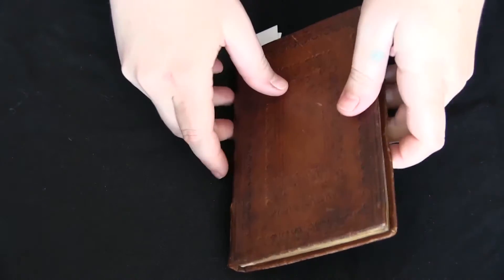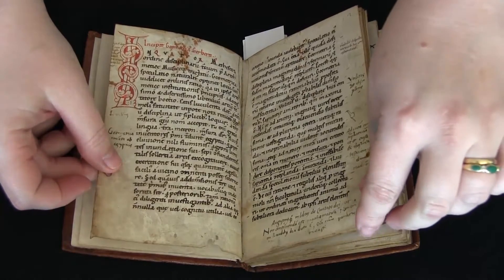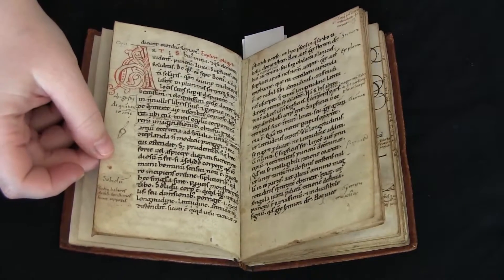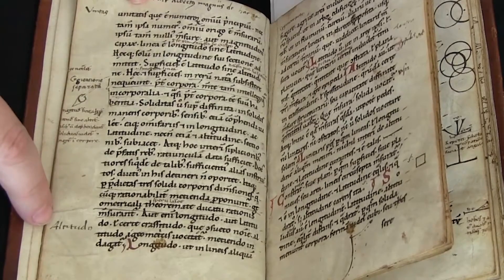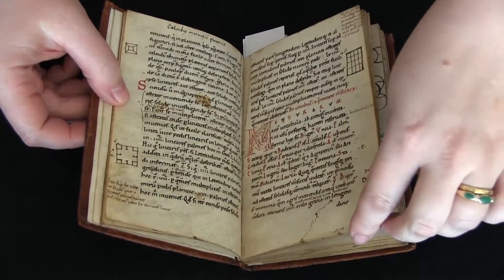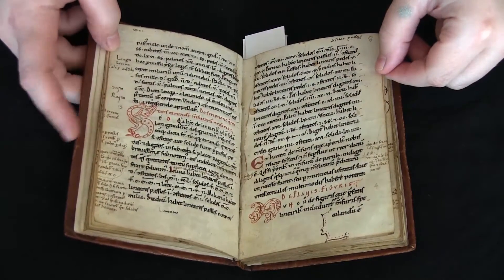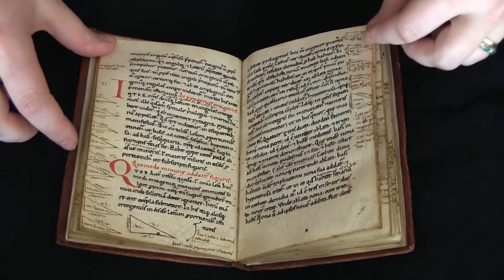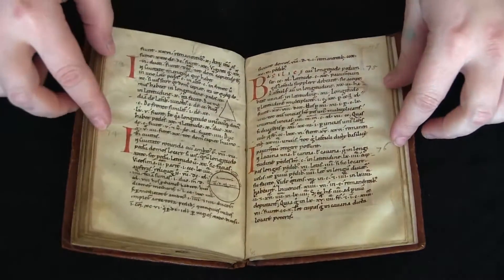Penn Library's LJS 194 - Geometria (Video Orientation)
Video Orientation to the University of Pennsylvania Library's LJS 194 - Geometria.

Collection of geometrical texts, including material from four chapters of the Isagoge geometriae; correspondence with Adelbaldus (also known as Adelbold or Albaldus, of Utrecht) about the area of isosceles triangles; and a treatise on the construction of astrolabes, in which the instrument is referred to by the latinized term astrolapsus. Annotated in the 12th century and also by an unknown late 15th- or early 16th-century humanist who collated the text with other manuscripts and noted the classical sources in the text.